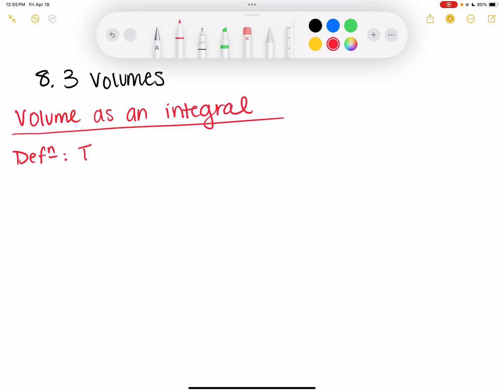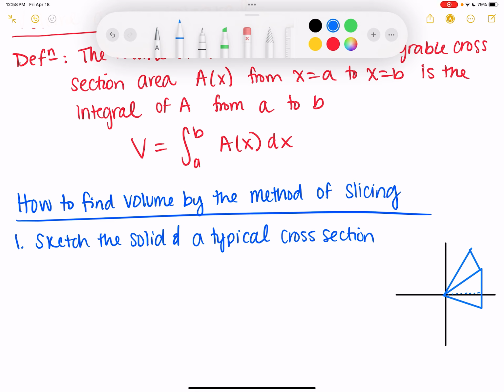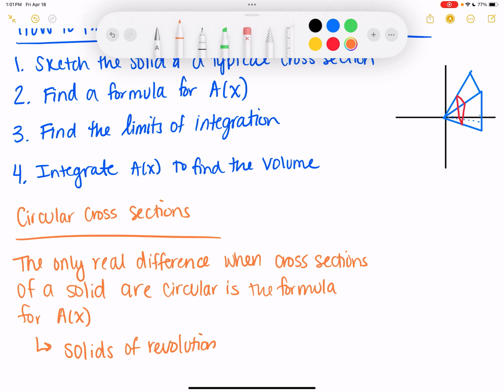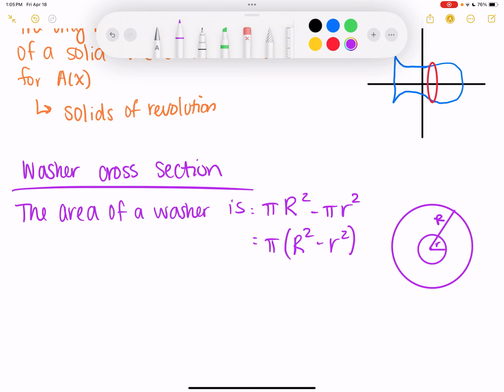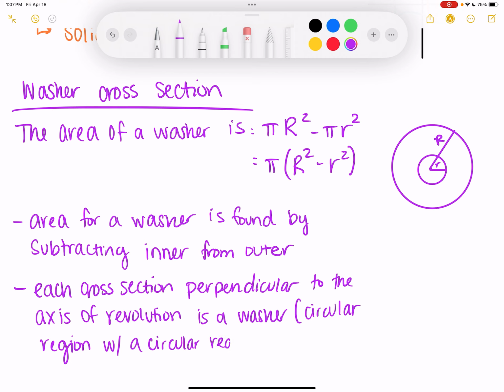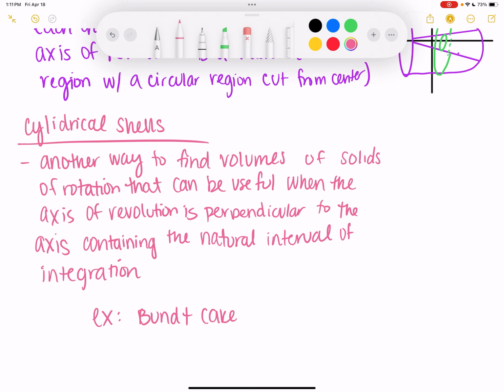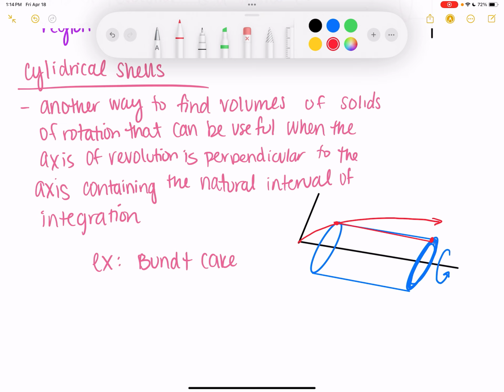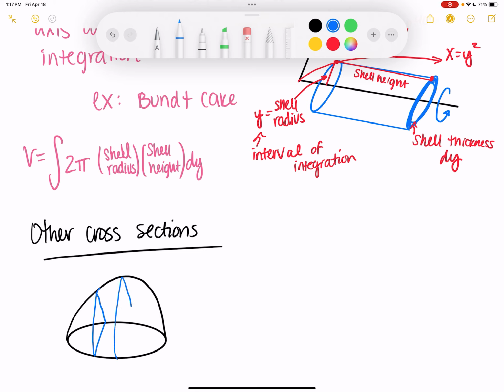AP Calculus 8.3 Volumes notes